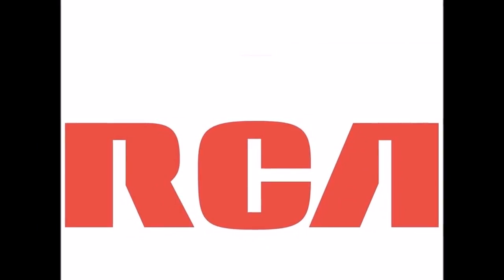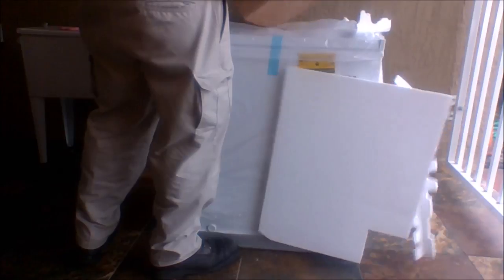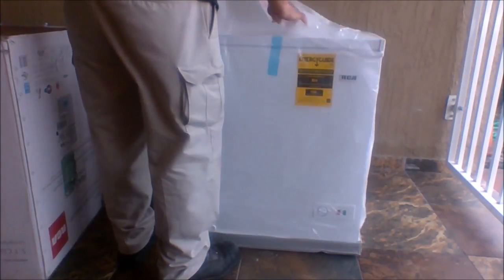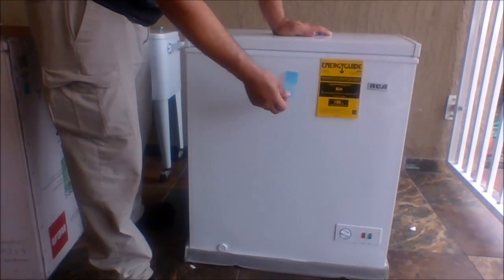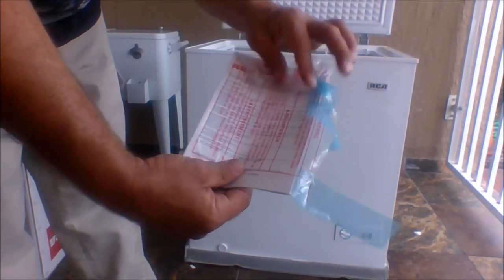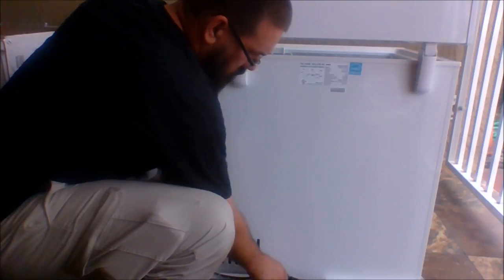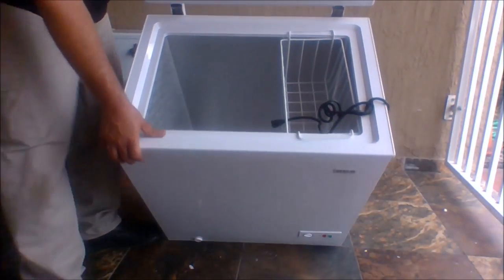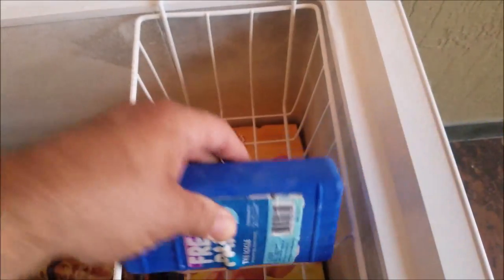Unboxing RCA 5.1 cu. ft. Capacity Freezer Model RFRF450-AMZ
This is a white 5.1 cubic foot chest freezer from RCA. Purchased at Amazon. It came within two day with Prime Shipping. It is a well put together freezer and should last some time.